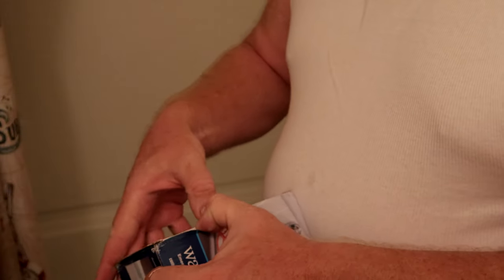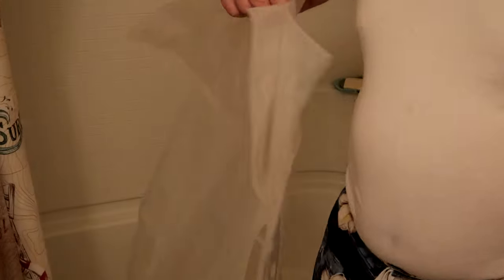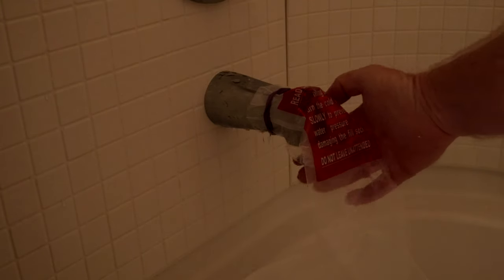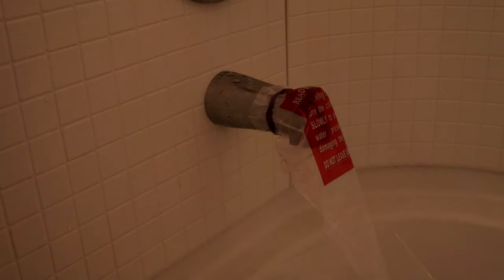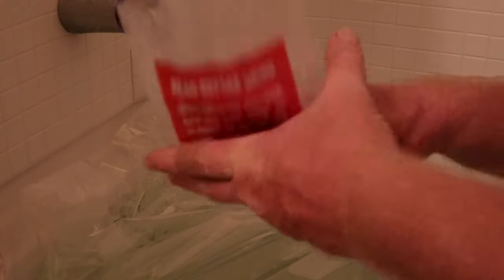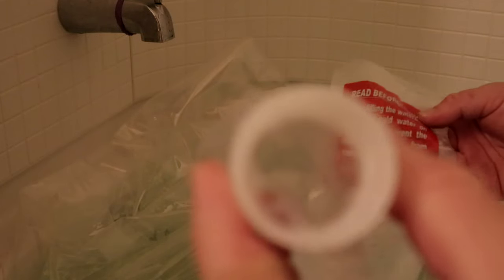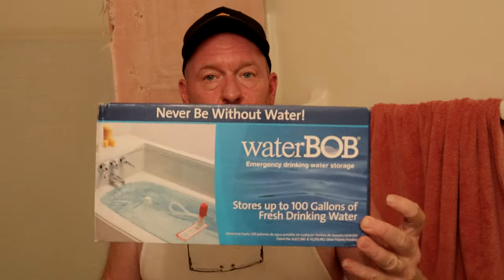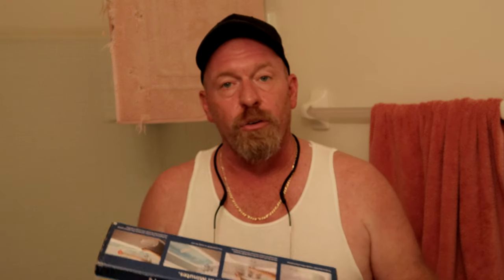Best way to store Emergency Water in your Home: 100 gallons of water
FoodSaver FM5200 2-in-1 Automatic Vacuum Sealer